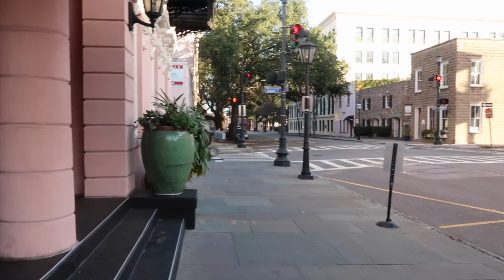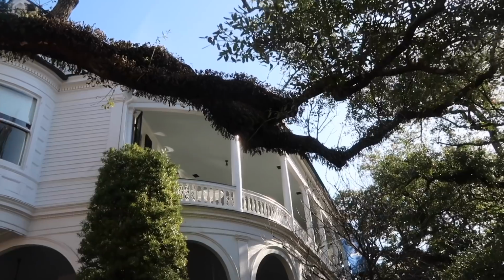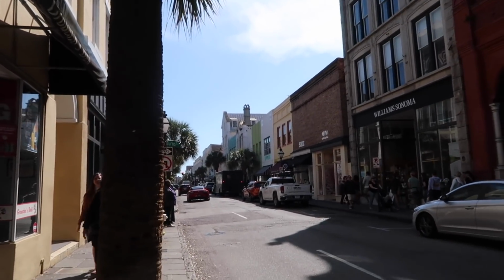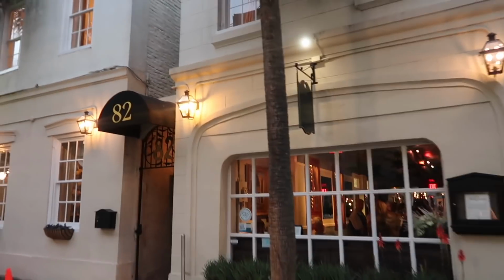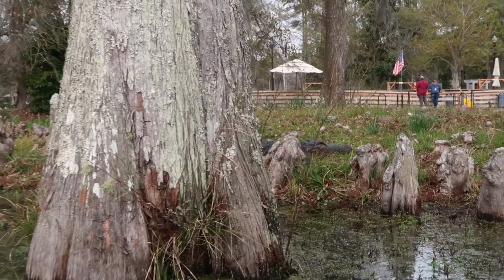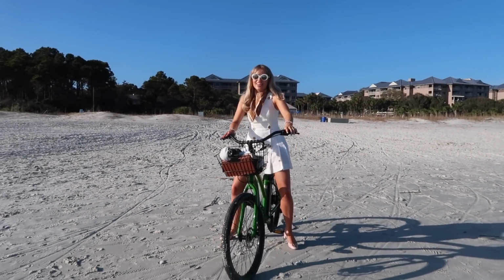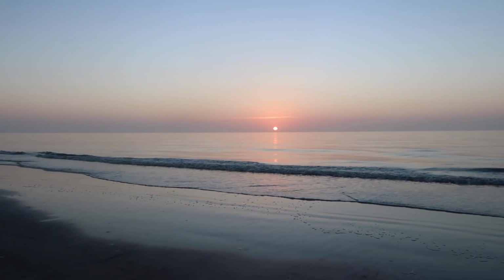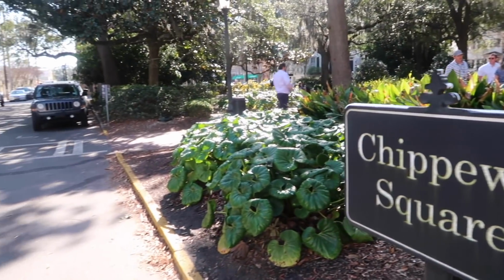CHARLESTON & SOUTH CAROLINA GIRLS TRIP! 💗 💒 USA ROAD TRIP // Fashion Mumblr Vlogs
What an absolute dream come true, Freddy and I were invited to enjoy some of the most wonderful spots in the Southern States, and our fabulous road trip begins in Charleston South Carolina! Join us for 24 hours in Charleston before we explore more of South Carolina including iconic spots from films like The Notebook and Forrest Gump as well as the SPECTACULARLY beautiful Hilton Head Island.

Read my blog posts with more info on the trip;

Chapters:
00:00 - Intro
01:08 - Exploring Streets Of Charleston
09:32 - Lunch At La Patisserie, Hotel Bennett
10:10 - King's Street
12:34 - Lunch At The Dewberry
14:55 - Dinner & Drinks
16:56 - Cypress Gardens
20:55 - Road Trip
24:36 - Hilton Head
32:32 - Alabama Road Trip